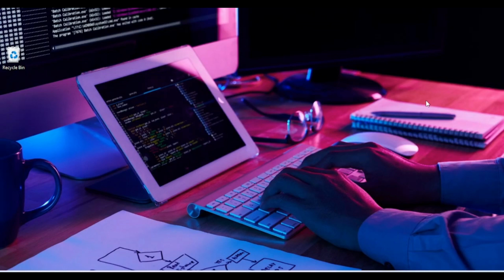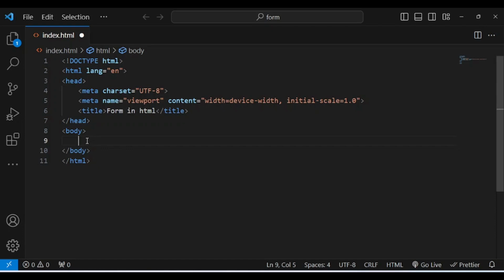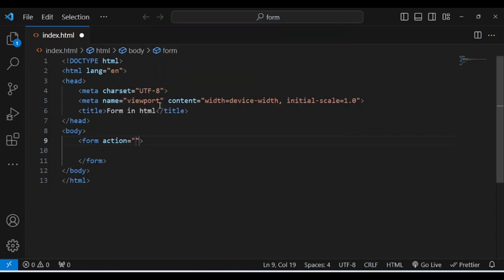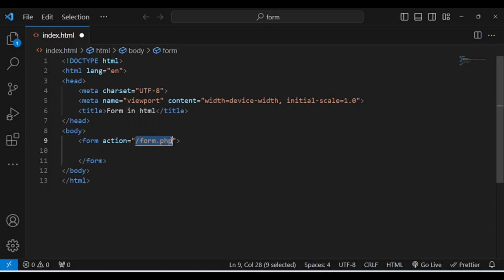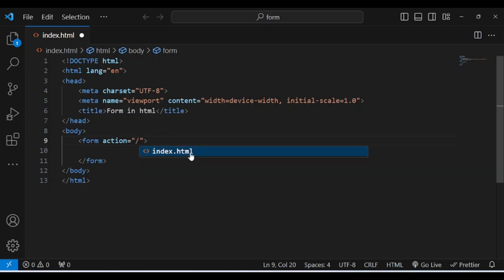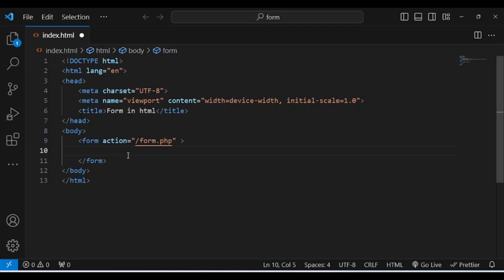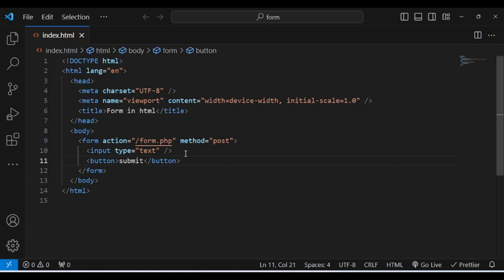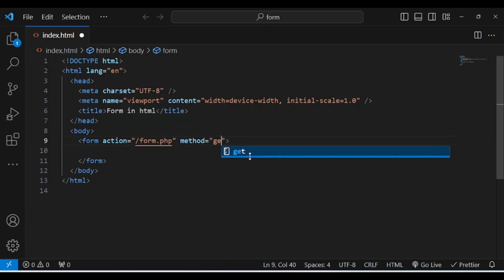38-form tag in html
In this video, You will learning form tag in html, what it entails and it methods.
action and method attribute of form tag in html,using custom html tag and data layer to track contact form 7,form tag in html with
how to display input tag and p tag in one line in html form,how to use select tag in html form,how to add conversion tracking tag in html form button
action and method attribute of form tag in html,how to use select tag in html form,form tag in html with